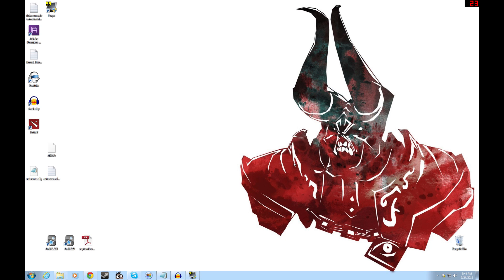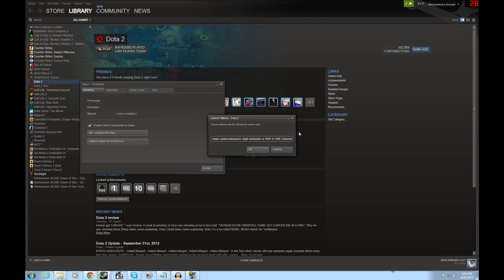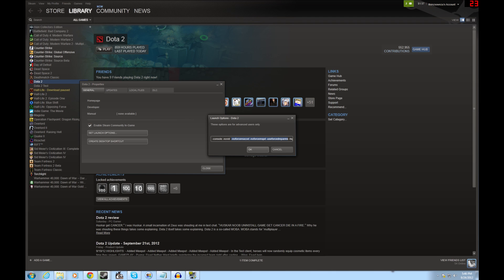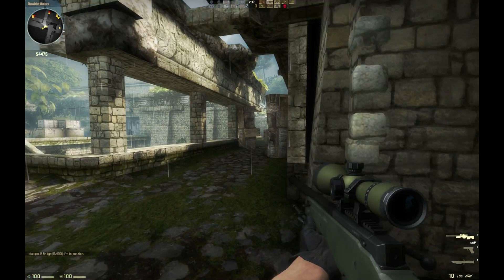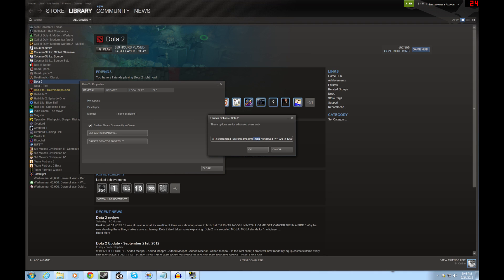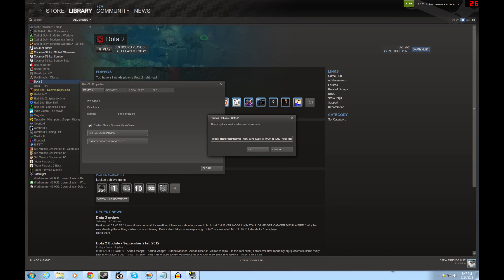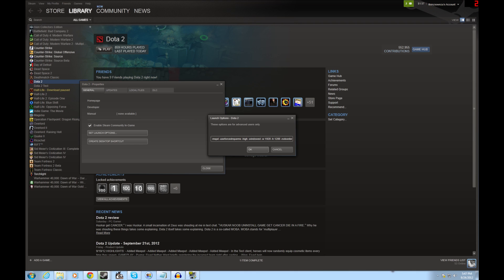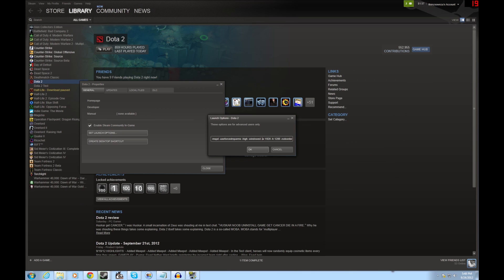Optimize Dota 2 with Launch Options!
A clip about the different launch options that you can set for Dota 2. Make sure you that you put a dash in front of each one or they will not work properly.

Launch Options

-console
enables console in the game

-noforcemaccel
-noforcemspd
-useforcedmparms
disables mouse acceleration so that you can be more precise with your mouse movement

-high
gives Dota 2 high priority for your CPU usage

-windowed
launches dota 2 in windowed mode

-noborder
makes dota appear to be full screen without a windows border

-w
set the width you would like Dota 2 to launch in

-h
set the height you would like Dota 2 to launch in

Other Useful Launch Options

-international
gets rid of the red background and brings back the background used for the international tournament.